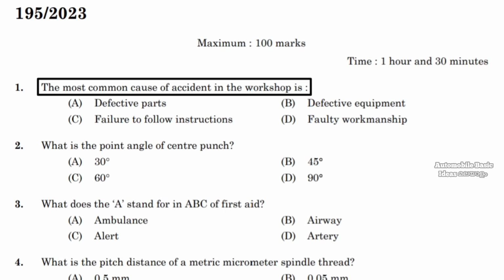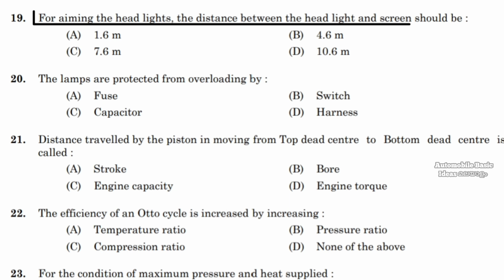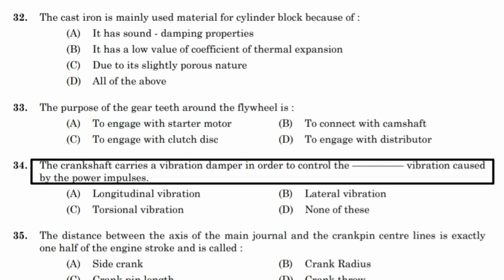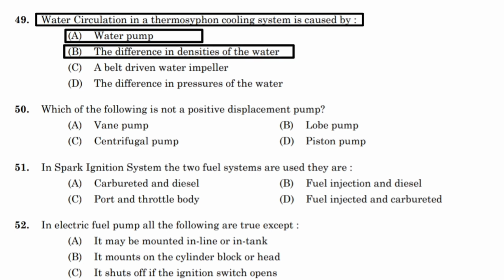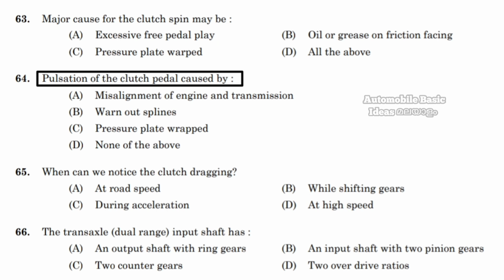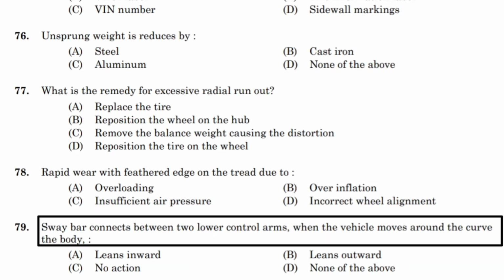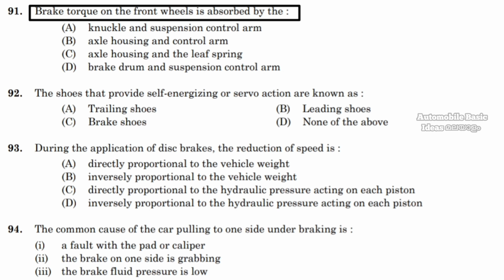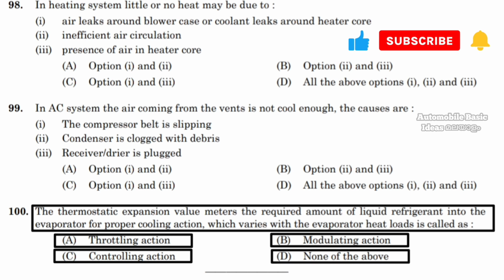PSC 2023 Previous Year Questions and Answers || Junior Instructor (Mechanic Motor Vehicle)